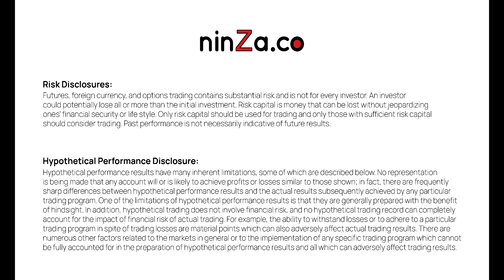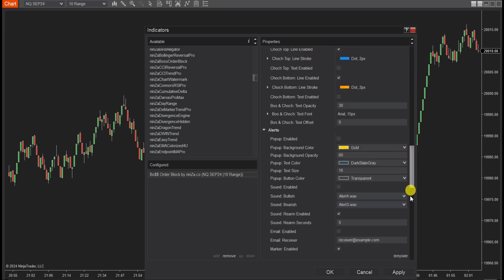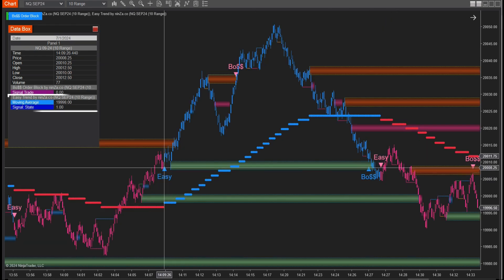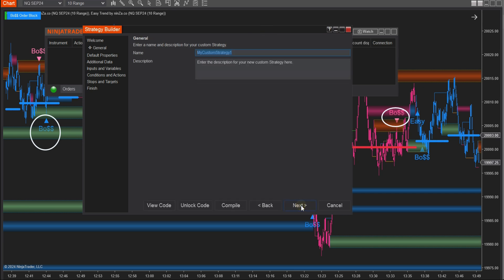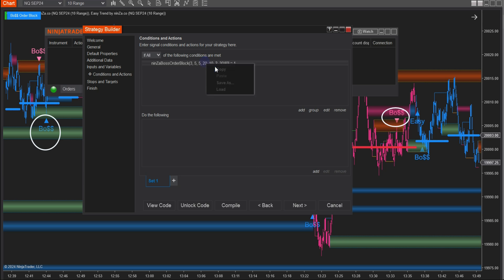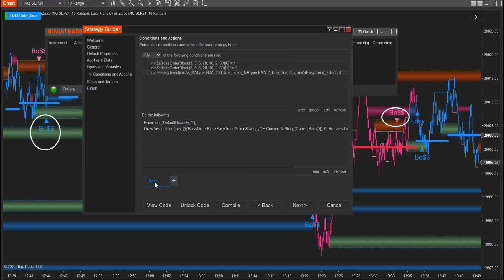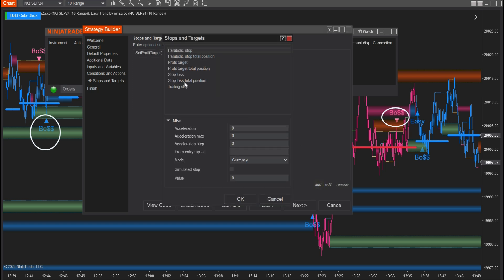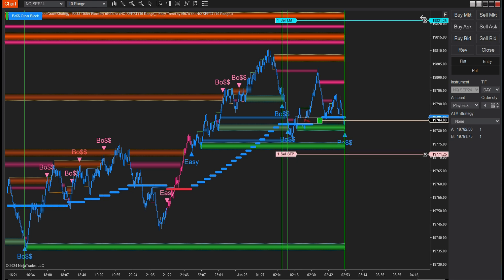Combining Bo$$ Order Block & Easy Trend into an Auto Strategy using NinjaTrader 8's Strategy Builder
Join us in this video as we guide you through the crucial steps of creating an automated trading strategy using Bo$$ Order Block and Easy Trend indicators with NinjaTrader 8's Strategy Builder.

Our team is committed to offering support whenever you require it!